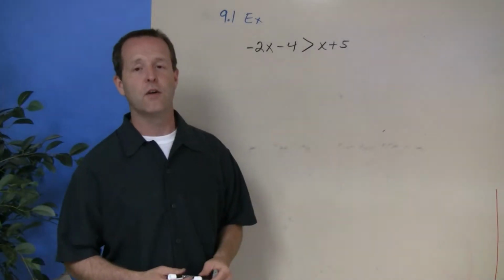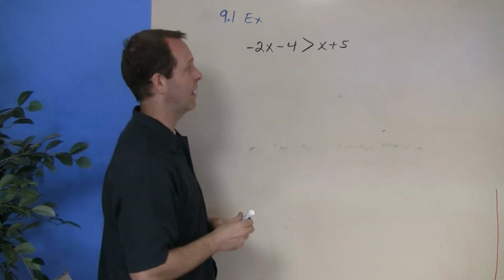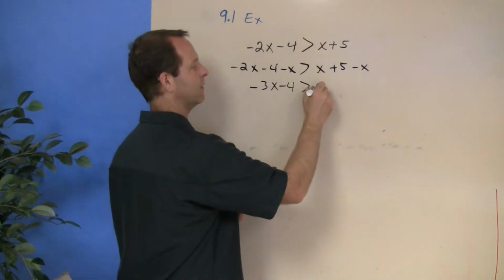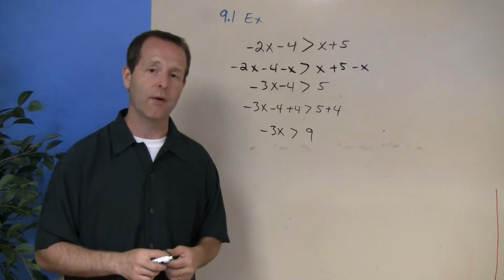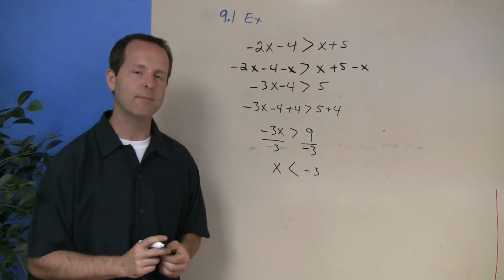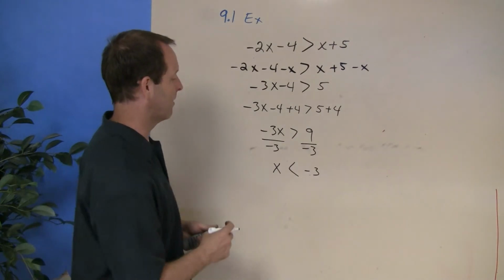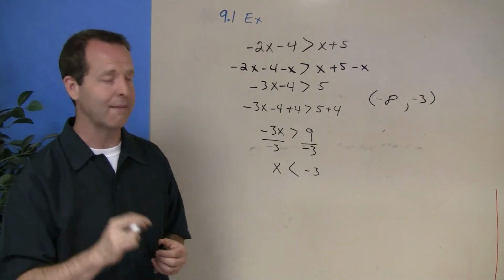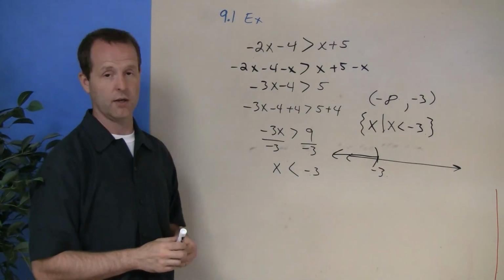Solving a Linear Inequality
9.1.2 B Intro to Algebra
Reviewing Linear Inequalities and Using Inequalities in Business Applications